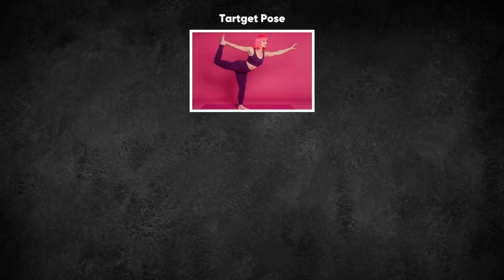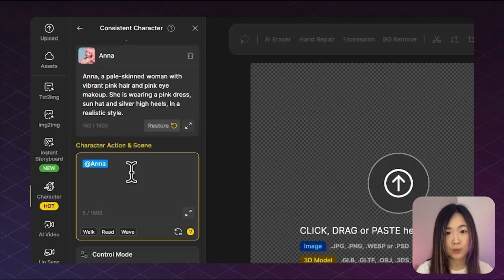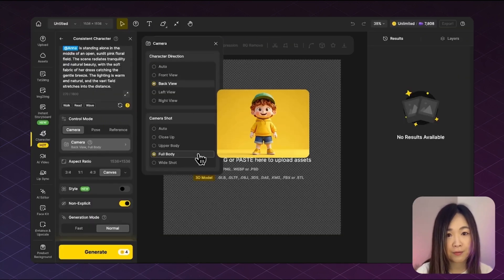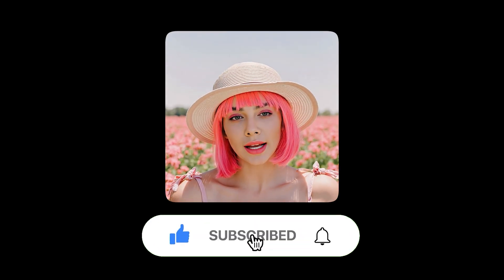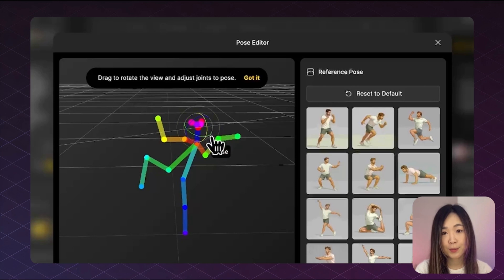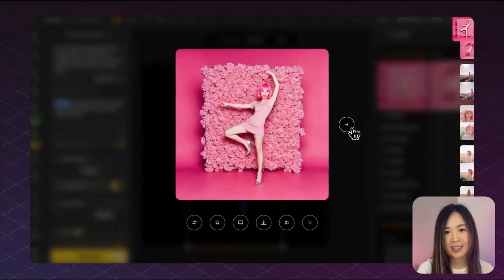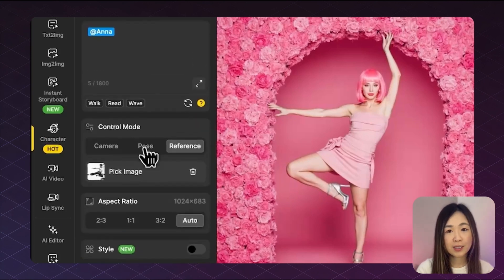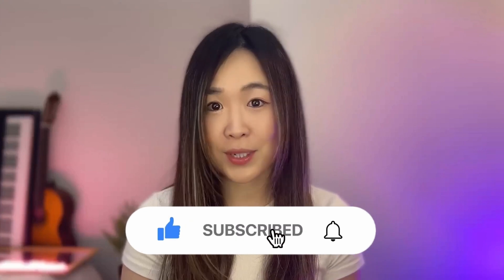How to FINALLY Get Perfect AI Character Poses Every Time | Dzine AI Tutorial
*Learn How to Make Your AI Characters Pose the Way You Want*

In this tutorial, I’ll show you how to use *Dzine’s new Control Mode* — with powerful *Camera Control, Pose Control, and Reference Control* tools — so you can dictate every detail, from camera angles and character direction to the perfect pose and scene composition.

Whether you’re creating dynamic action shots, elegant dance scenes, or intricate storytelling sequences, this feature lets you:
✅ Frame your shot perfectly with Camera Control, choosing the exact angle, distance, and character direction
✅ Sculpt your character’s skeleton into any position with Pose Control
✅ Match the layout, action, and style of a reference image for precision storytelling
✅ Keep your character consistent in style across every image

By the end of this video, you’ll know exactly *how to make your AI characters do what’s in your head with perfect precision*.

⏱️ Time Travel
00:00 Introduction to Advanced AI Character Control
00:36 Starting a New Project and Character Selection
00:51 Customizing Character Appearance and Actions
01:50 Camera Control for Perfect Angles
03:52 Pose Control for Dynamic Poses
06:28 Fixing AI Hiccups and Enhancing Images
07:06 Reference Control for Complex Poses
08:44 Conclusion and Next Steps